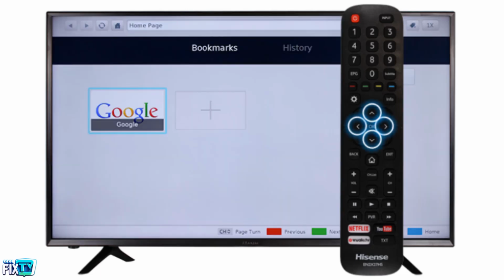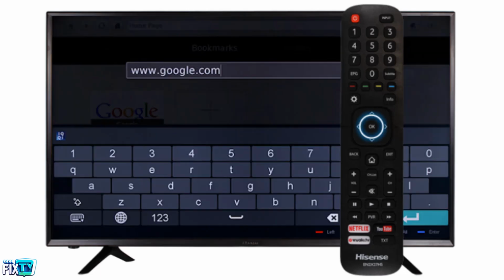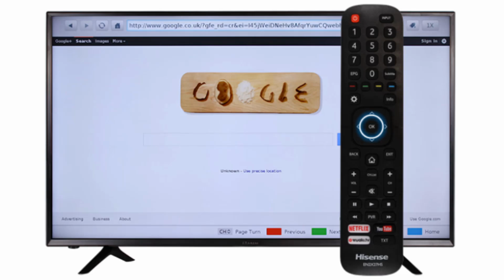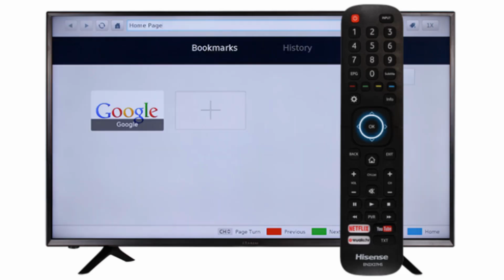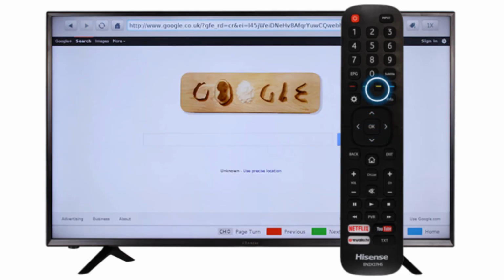How to navigate to the internet Hisense TV internet browser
If you’ve ever wondered how to navigate to the internet on your Hisense TV or access the built-in Hisense TV Internet Browser, this detailed step-by-step guide is just for you. In this tutorial, we’ll show you exactly how to open the web browser on your Bush Smart TV, explore your favourite websites, and make the most of your Hisense TV UK smart system.
Whether you’re using a Hisense TV Internet connection or a Hisense Smart TV powered by VIDAA, the process is very similar. This guide applies to users across the UK, where Hisense TVs are exclusively distributed through Argos and supported by Bush Support.
📶 Step-by-step: How to navigate to the internet on Hisense Smart TV
1️⃣ Press the Home Button on your Hisense TV remote control.
2️⃣ Scroll to Apps using the arrow keys.
3️⃣ Scroll right to find TV Browser and press OK.
4️⃣ To move the on-screen arrow cursor, use the Directional Buttons on your remote.
5️⃣ To go to a specific website, navigate to the Address Bar and press OK.
6️⃣ Type the desired web address, navigate to Done, and press OK again.
7️⃣ To go back a page, scroll to the Back Button and press OK.
8️⃣ To go forward a page, scroll to the Forward Button and press OK.
9️⃣ To save a webpage as a bookmark, press the Yellow Button on your remote.
That’s it! Your Bush TV Internet Browser is now ready to use — explore your favourite websites, read the news, or stream online content directly from your Smart TV.
🌍 Understanding your Hisense  Smart TV Internet system
The HisenseTV Internet Browser works seamlessly with your Hisense Internet TV platform, which is based on the VIDAA system designed for UK Smart TVs. This means you can enjoy smooth browsing, built-in app access, and connectivity features fully compatible with the UK digital ecosystem.
If you have a Hisense TV Internet connection issue, make sure your Wi-Fi is correctly configured. Go to Settings → Network → Wi-Fi → Connect to your network before launching the browser.
The same instructions apply if you’re using Hisense Android TV UK, though your interface might look slightly different.
🧠 Troubleshooting tips
If your Hisense TV Internet Browser doesn’t open or your Hisense TV Internet is not connecting:
• Restart your router and TV.
• Ensure your Wi-Fi signal is strong.
• Check for system updates under Settings → Support → Software Update.
• If issues persist, contact Hisense TV Customer Service or Bush Support UK for additional help.
Both Hisense Support and Argos Support offer detailed online resources and troubleshooting guides for Hisense TV UK and Bush Smart TVs.
🧭 Why use your Hisense TV Internet Browser?
✅ Access websites directly without needing a phone or laptop.
✅ Use navigate to the internet Hisense TV UK features with ease.
✅ Enjoy browsing with a remote-friendly interface.
✅ Bookmark pages for quick access.
✅ Control your experience safely from your sofa.
With this tutorial, you’ll learn how to check your Hisense TV Internet connection, open the internet browser, and navigate online content easily — everything optimised for Hisense TV UK users.
🛠️ Additional Hisense UK Support
or reach out to Hisense TV Support USA if you’re using an imported model.